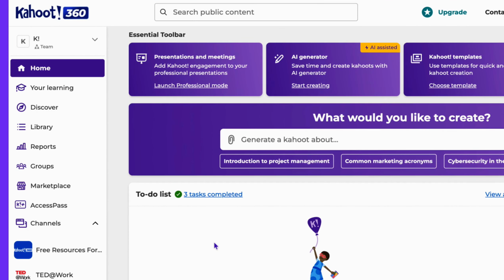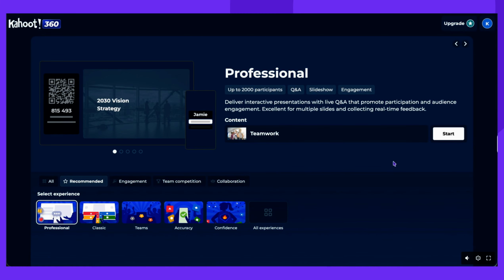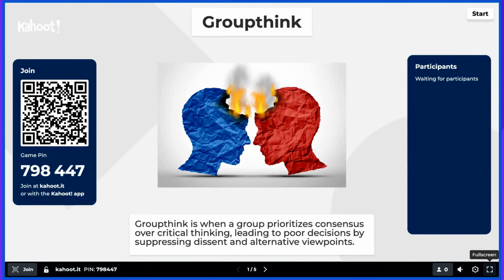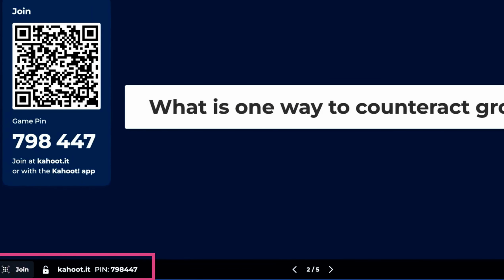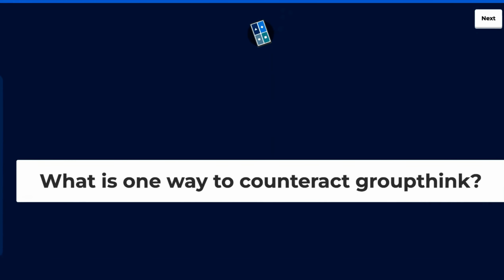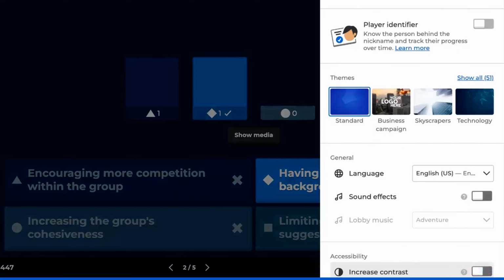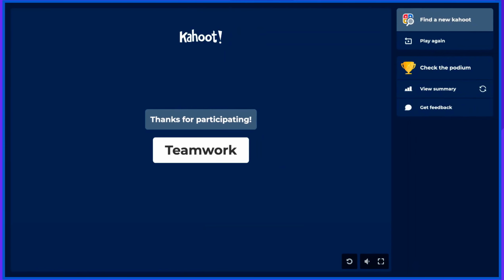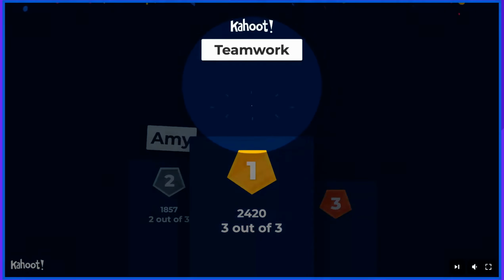How to host kahoots with Professional experience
Whether you're leading a team training session, engaging employees in a workshop, or running an interactive business presentation, Professional experience (Presentation mode), offers an engaging way to enhance participation and boost learning. This tutorial will guide you through the setup process, tips for smooth hosting, and how to make the most of Kahoot! in a corporate setting.

Next steps:
to learn more about Professional experience.